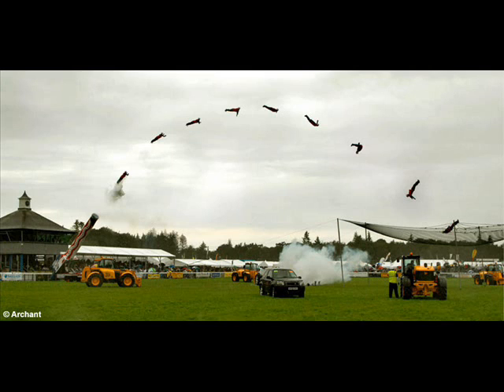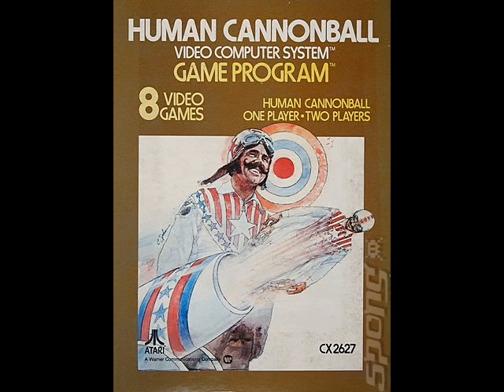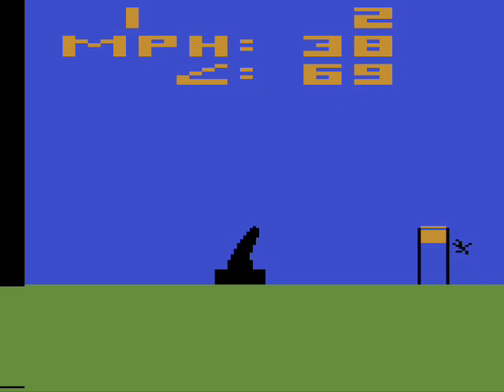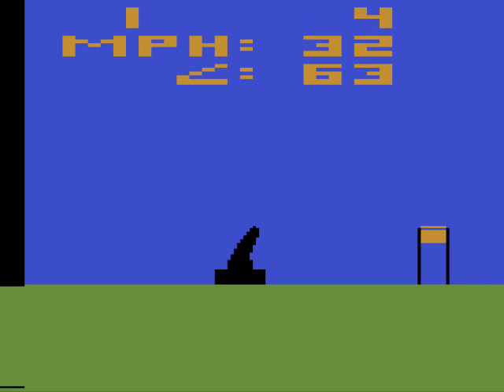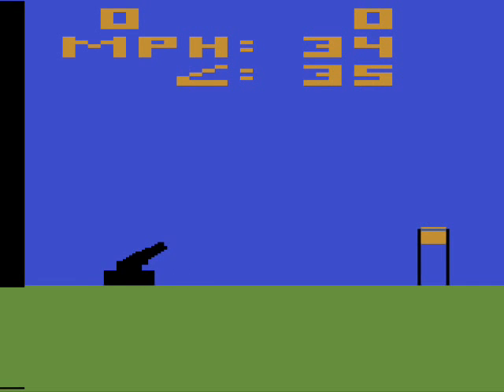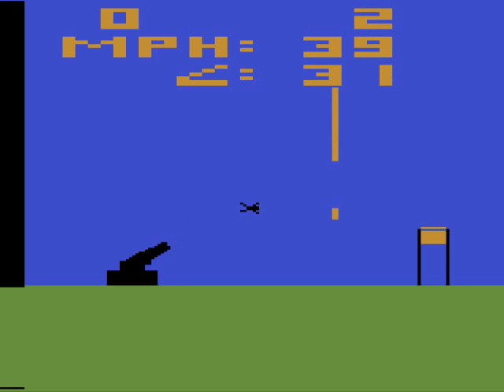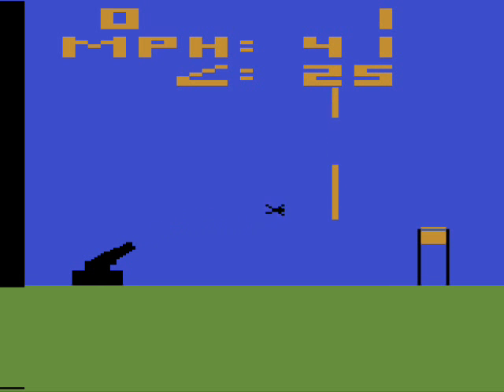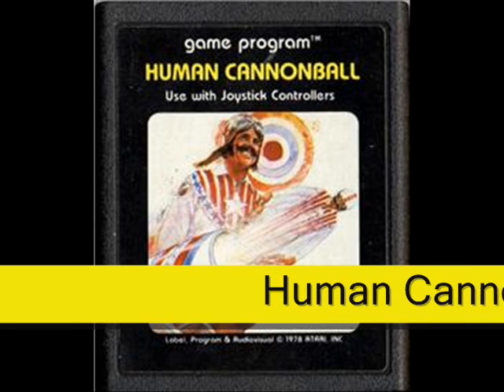Human Cannonball Atari 2600 Review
My review of "Human Cannonball" for the Atari 2600.